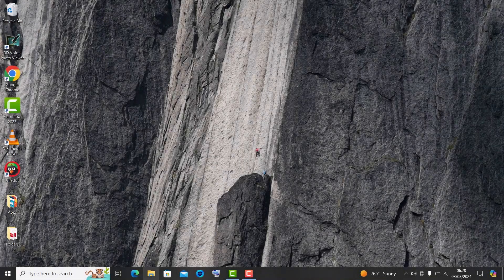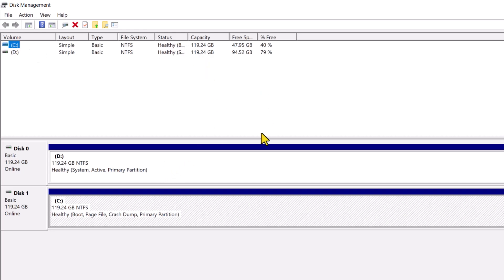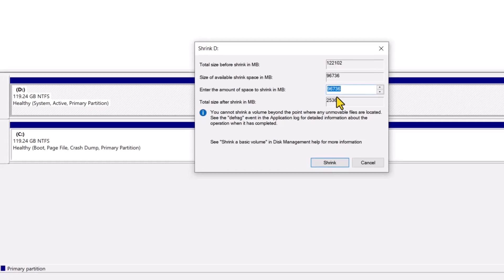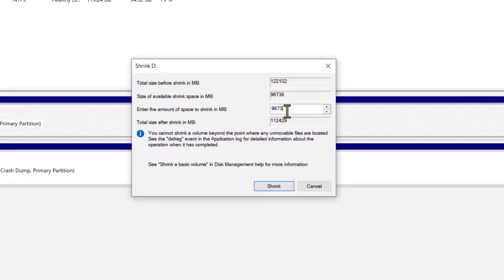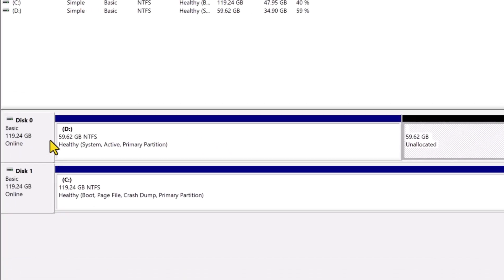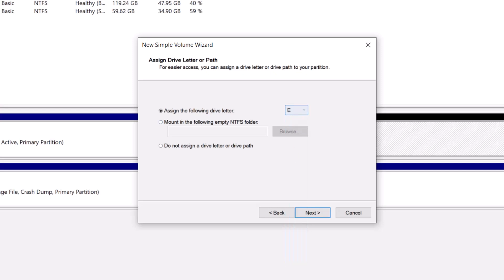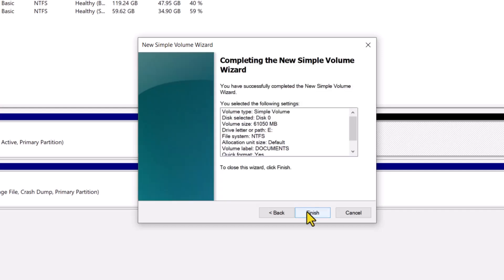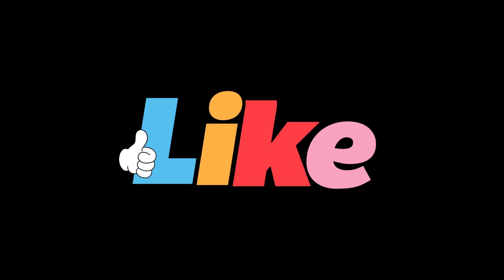How To Create New Drive Partitions on Windows 10 | 11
Welcome to our quick tutorial on how to create new drive partitions on Windows 10 or Windows 11. Whether you're looking to organize your files or install a new operating system, partitioning your drive can be incredibly useful.

Timestamps:
0 : 00 - intro
0 : 16 - partitioning
2 : 24 - Thanks